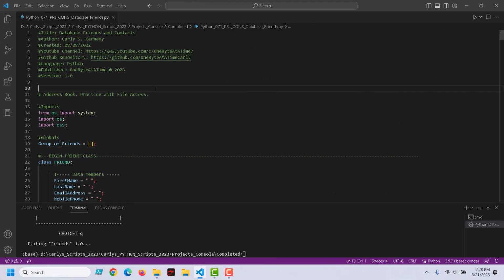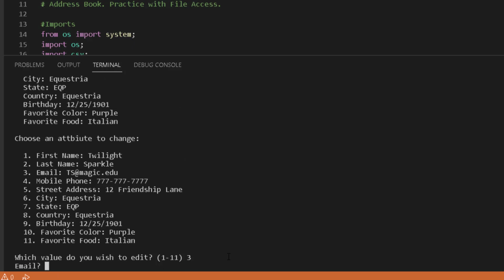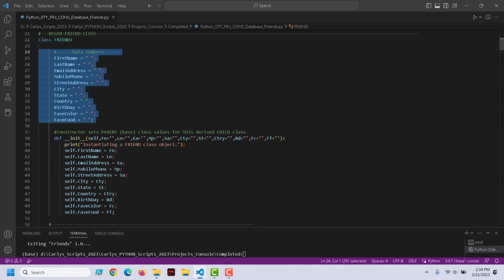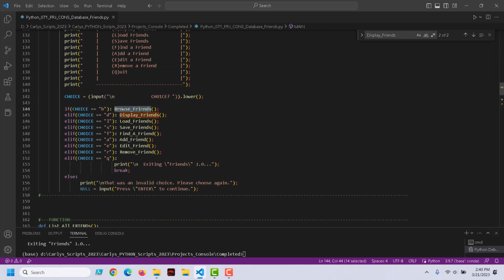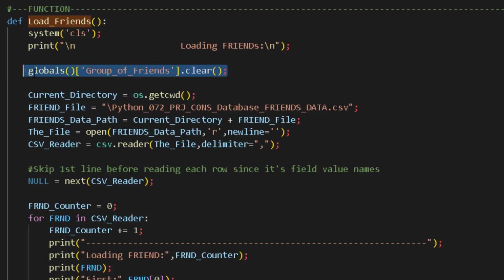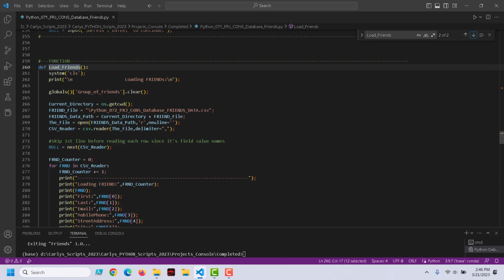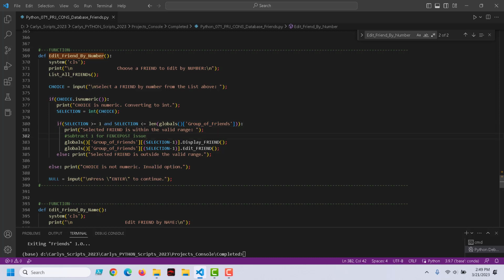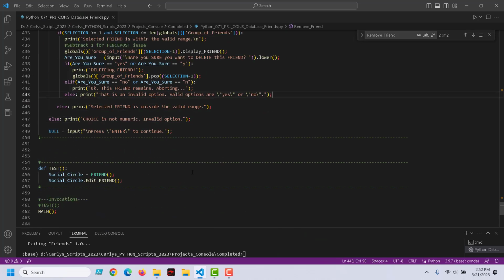Python Console Project 07: Friends Database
This Python console project has been designed to give the coder practice using Lists (Arrays), modular functions that return values and accept parameters, passing arrays as arguments and emulating simple computer opponent behavior and intelligence in a Tic Tac Toe game.